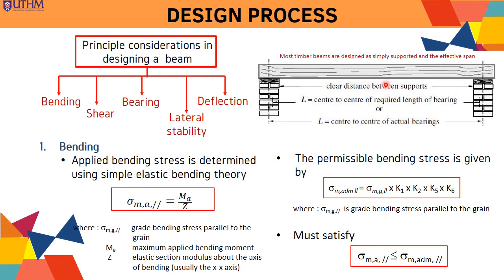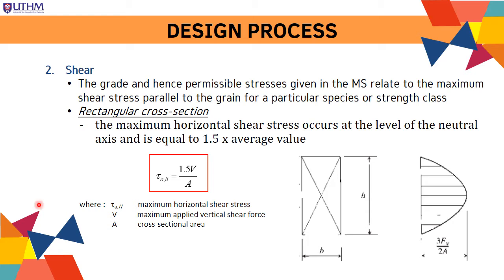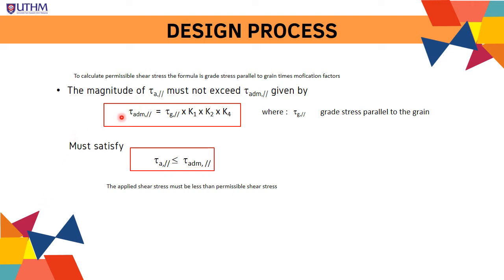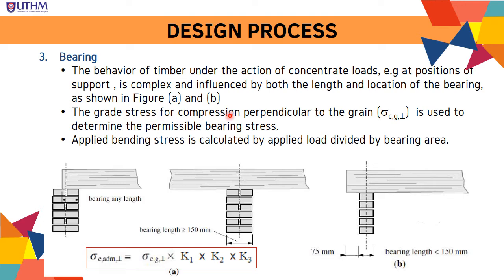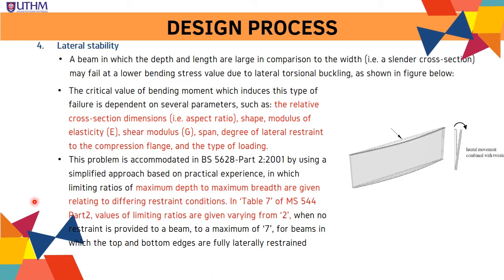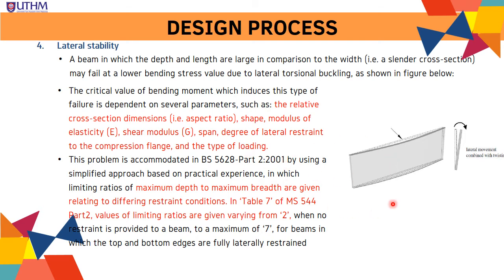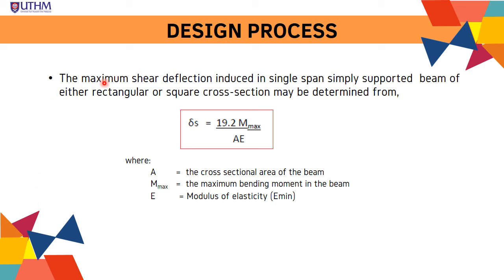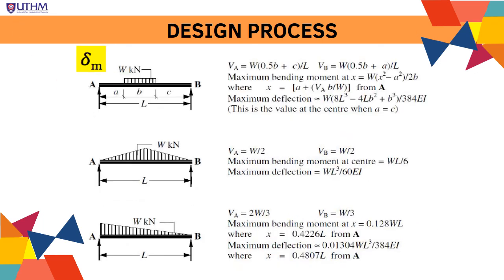CHAPTER 5 Part 3 Design Process of Timber Beam